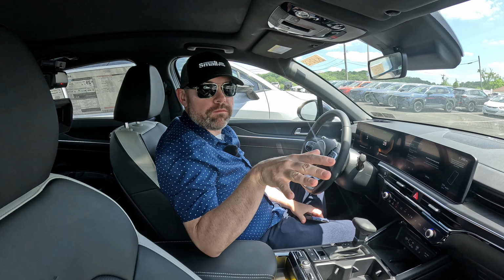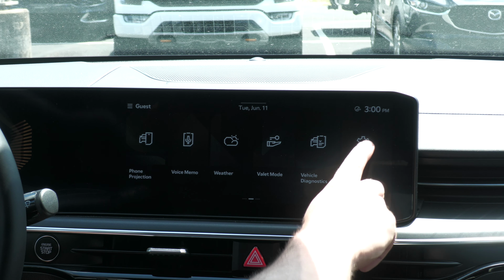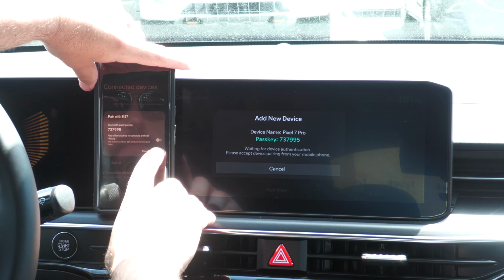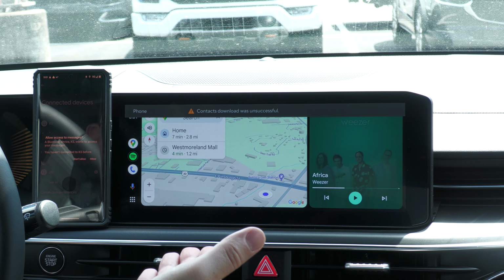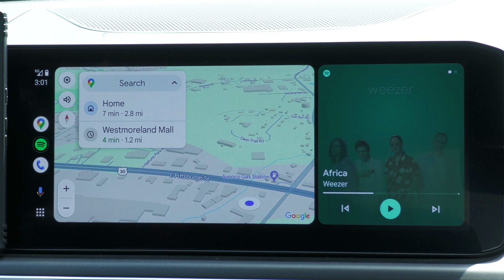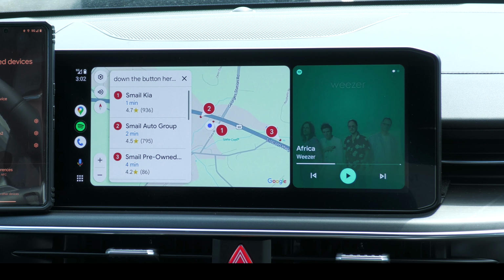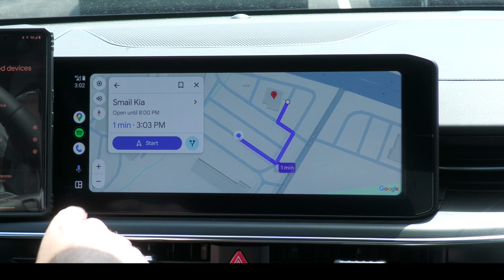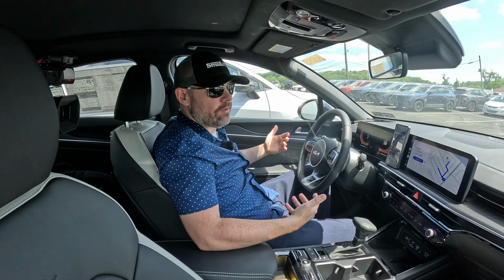How to Connect Your Android Phone to Android Auto In Your 2024 KIA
Join Brian from Smail Kia as he walks you through the quick and easy process of connecting your Android device to Android Auto in your Kia vehicle. Enhance your driving experience with seamless integration and hands-free functionality.

- Navigating to the setup menu for device connections

- Pairing your Android device with your Kia vehicle

- Syncing Bluetooth for calls and messages

- Using Android Auto for music and navigation

- Voice-activated search and additional features

Leave any questions in the comments section below, and enjoy the ride!